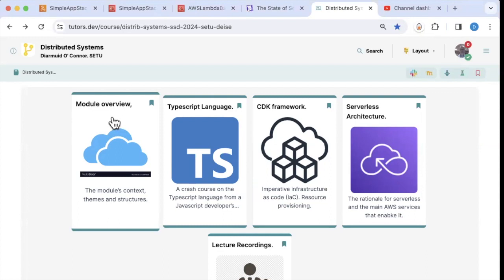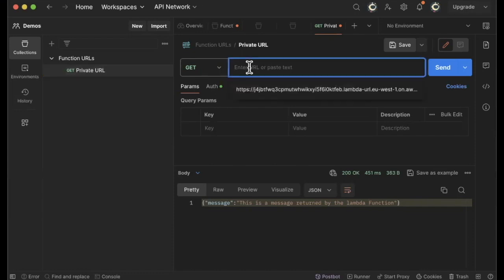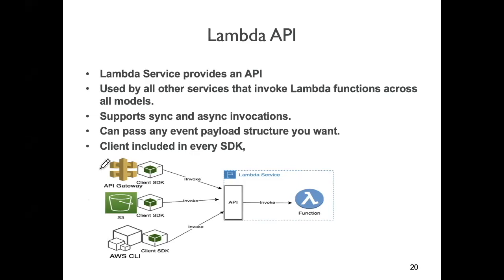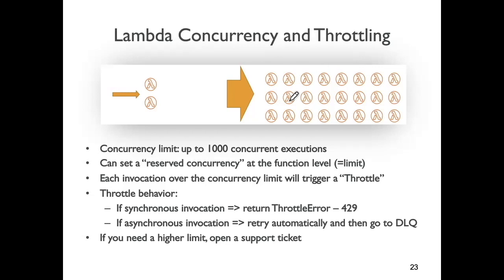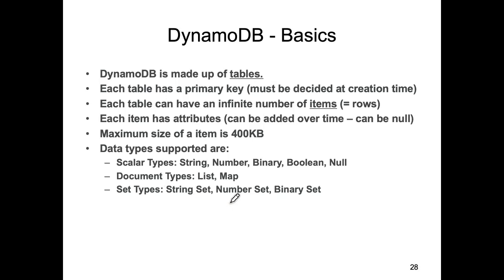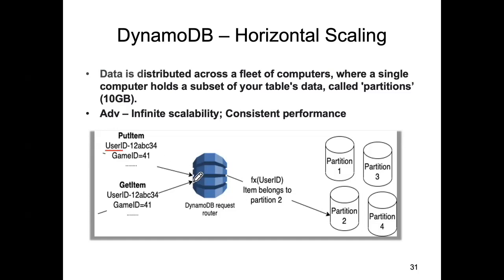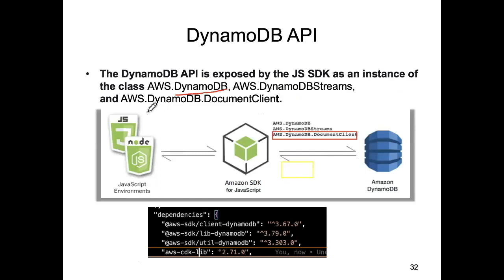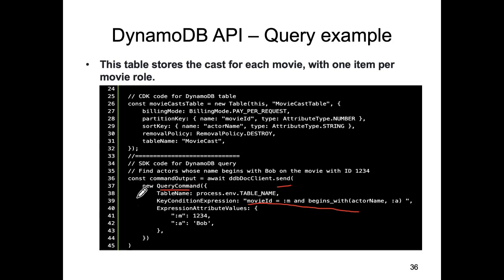DS Lecture 4